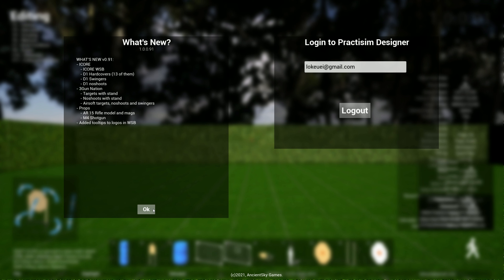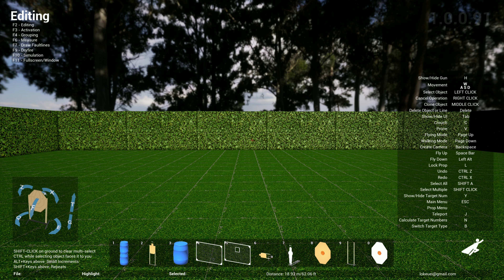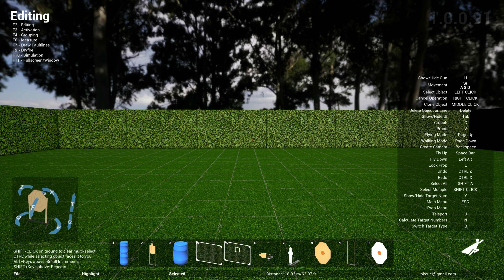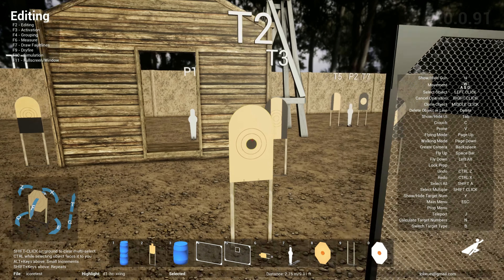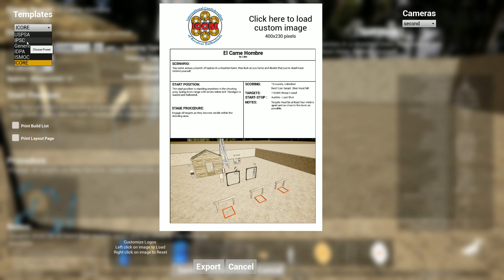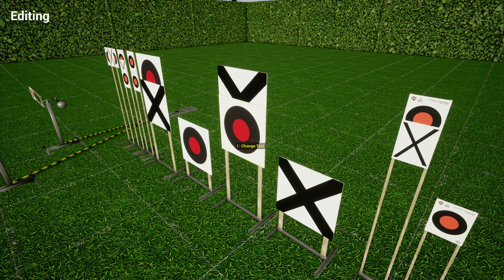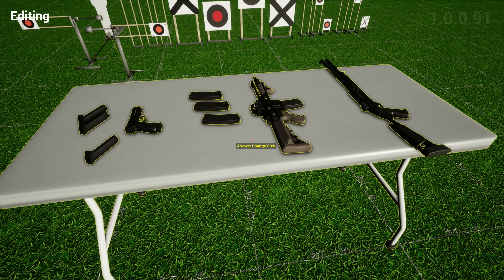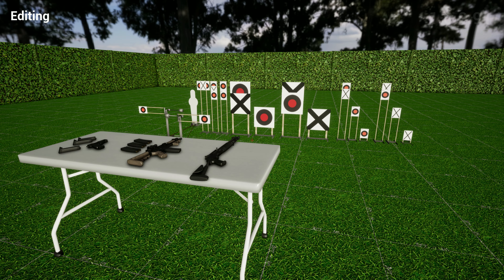ICORE WSB & Props, 3Gun Airsoft Targets, AR15 and Shotgun models - Stage Design tool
1.0.0.91
- ICORE
 - ICORE WSB
 - D1 Hardcovers (13 of them)
 - D1 Swingers
 - D1 noshoots
- 3Gun Nation
 - Targets with stand
 - Noshoots with stand
 - Airsoft targets, noshoots and swingers
- Props
 - AR 15 Rifle model and mags
 - M4 Shotgun
Added tooltips to logos in WSB